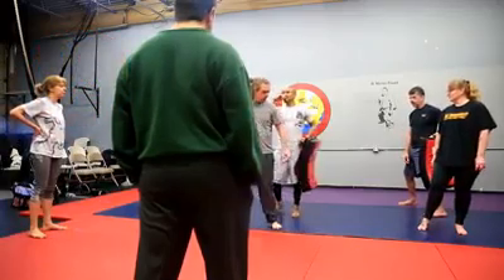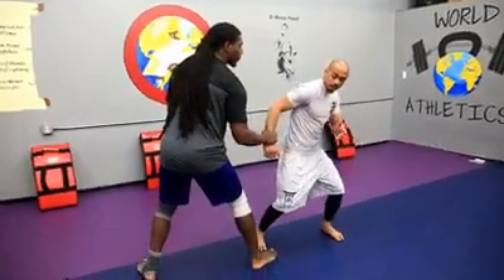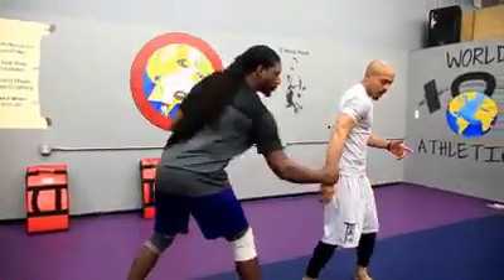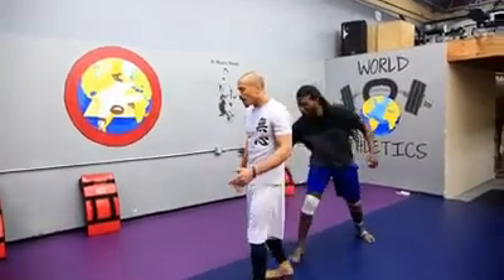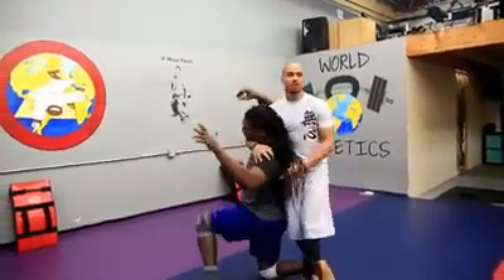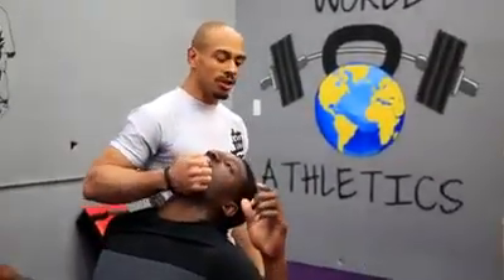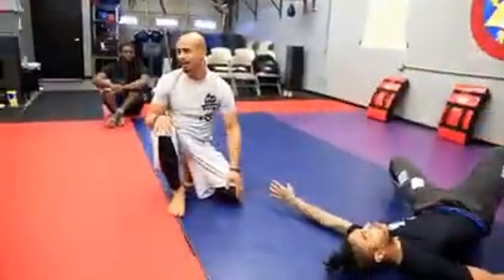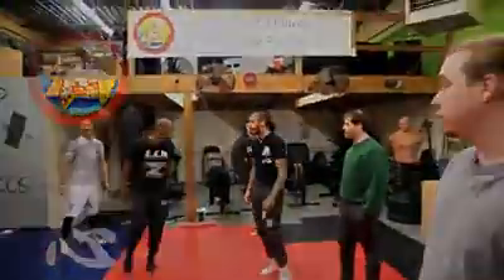MUSHIN COMBAT SELF-DEFENSE SPIRAL ON A SPIKE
Shihan Khalil has been training in Martial Arts for 21 years.
Here he demonstrates some self-defense basics against a one arm grab.